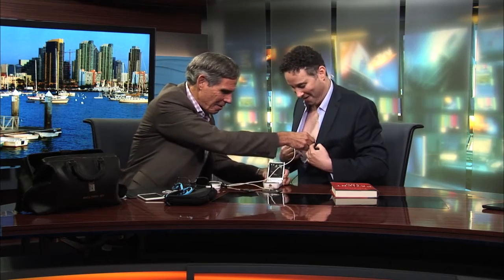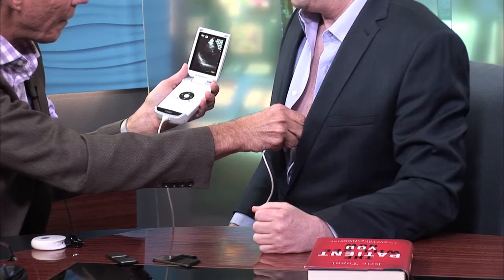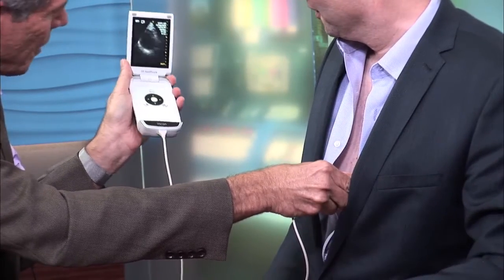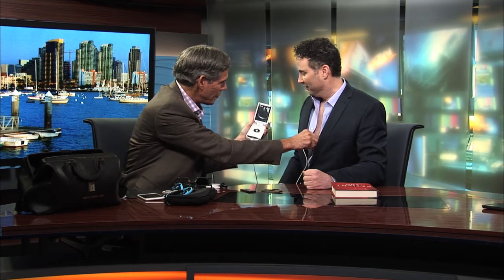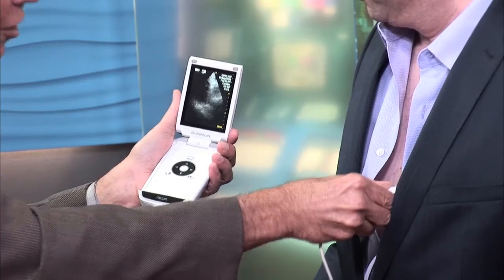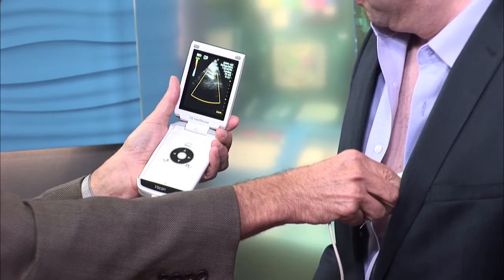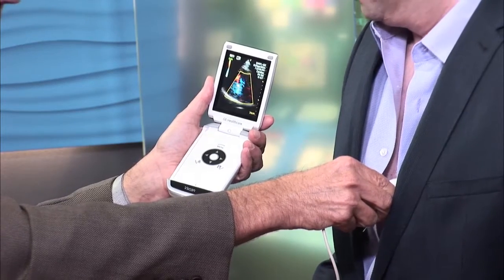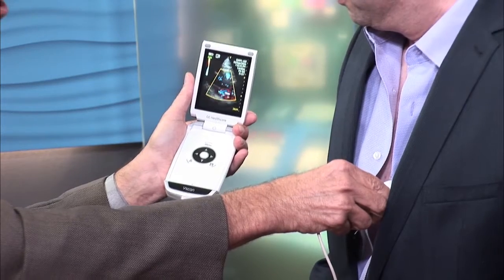Dr. Eric Topol Performs Echocardiogram (Heart Ultrasound)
1:42 ← click here to skip to the heart exam

LET'S GET SOCIAL!

Dr. Eric Topol
Director, Scripps Translational Science Institute

DR. ERIC TOPOL'S BOOK:
The Patient Will See You Now: The Future of Medicine is in Your Hands

A trip to the doctor is almost a guarantee of misery. You'll make an appointment months in advance. You'll probably wait for several hours until you hear "the doctor will see you now"—but only for fifteen minutes! Then you'll wait even longer for lab tests, the results of which you'll likely never see, unless they indicate further (and more invasive) tests, most of which will probably prove unnecessary (much like physicals themselves). And your bill will be astronomical. In The Patient Will See You Now, Eric Topol, one of the nation’s top physicians, shows why medicine does not have to be that way. Instead, you could use your smartphone to get rapid test results from one drop of blood, monitor your vital signs both day and night, and use an artificially intelligent algorithm to receive a diagnosis without having to see a doctor, all at a small fraction of the cost imposed by our modern healthcare system. The change is powered by what Topol calls medicine's "Gutenberg moment." Much as the printing press took learning out of the hands of a priestly class, the mobile internet is doing the same for medicine, giving us unprecedented control over our healthcare. With smartphones in hand, we are no longer beholden to an impersonal and paternalistic system in which "doctor knows best." Medicine has been digitized, Topol argues; now it will be democratized. Computers will replace physicians for many diagnostic tasks, citizen science will give rise to citizen medicine, and enormous data sets will give us new means to attack conditions that have long been incurable. Massive, open, online medicine, where diagnostics are done by Facebook-like comparisons of medical profiles, will enable real-time, real-world research on massive populations. There's no doubt the path forward will be complicated: the medical establishment will resist these changes, and digitized medicine inevitably raises serious issues surrounding privacy. Nevertheless, the result—better, cheaper, and more human health care—will be worth it. Provocative and engrossing, The Patient Will See You Now is essential reading for anyone who thinks they deserve better health care. That is, for all of us.